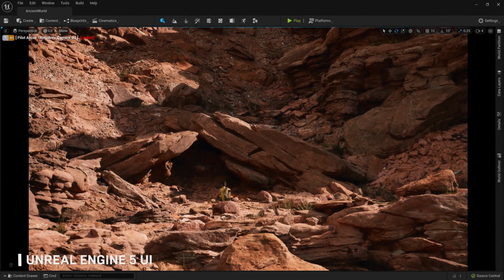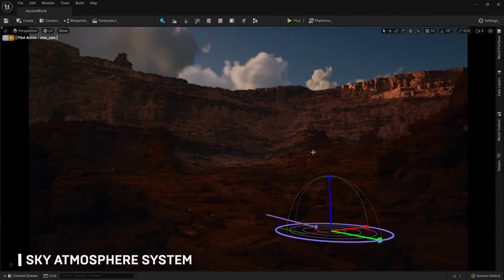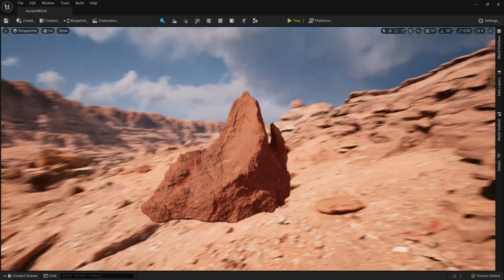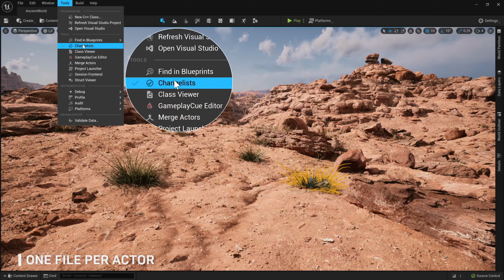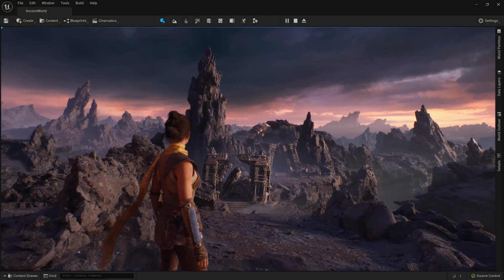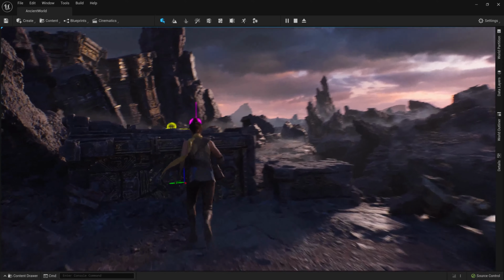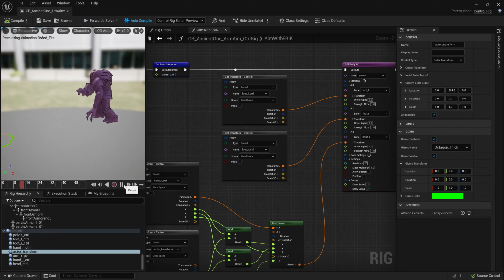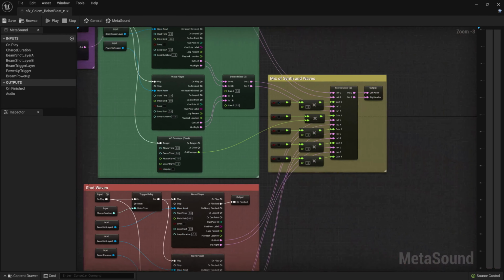Unreal Engine 5 - Official Valley of the Ancient Tech Showcase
Unreal Engine 5 enters Early Access and Epic Games has shared a gorgeous new tech demo showcasing the power of UE 5. More than that, this demo is available for anyone with an Unreal Engine account.